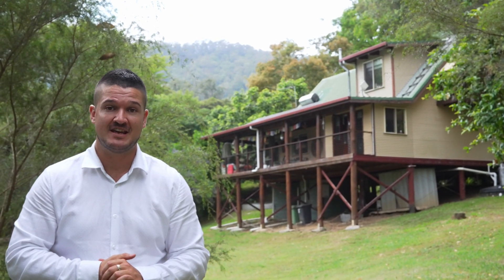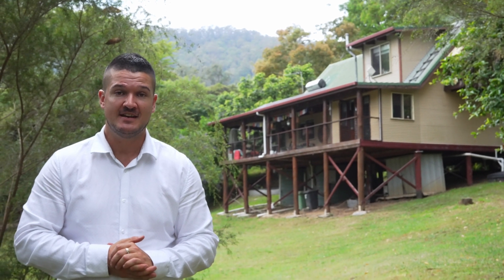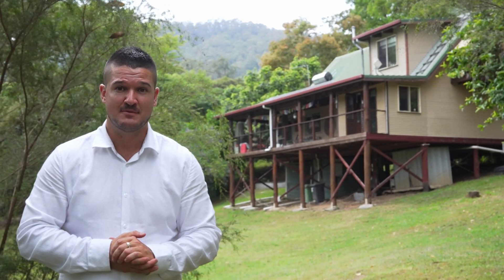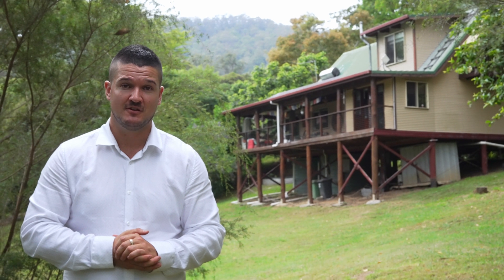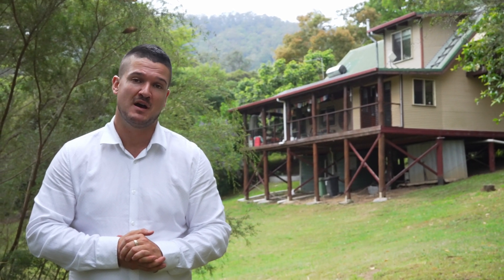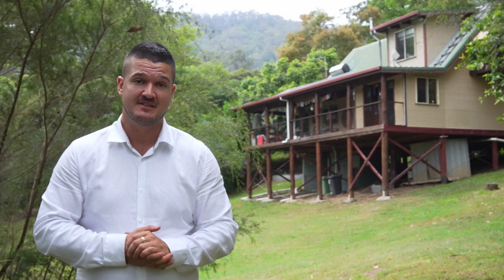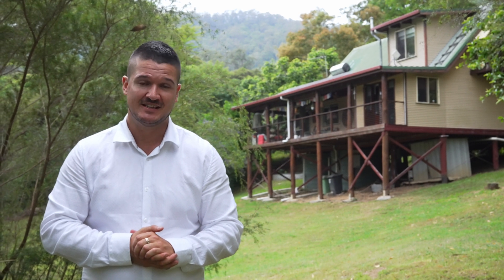14/78 Cecil St Nimbin